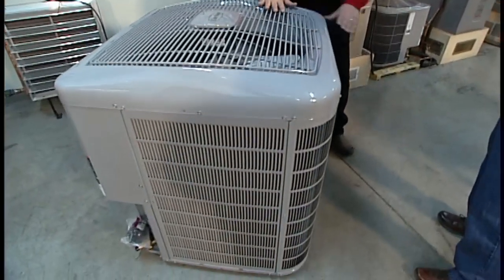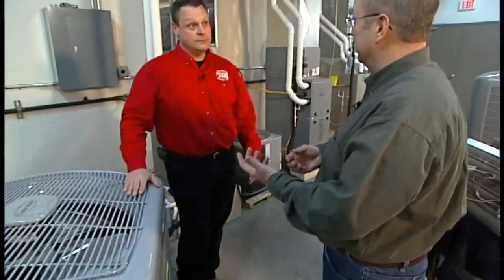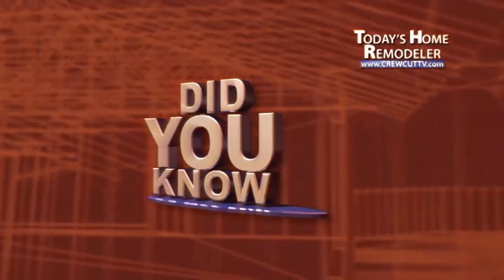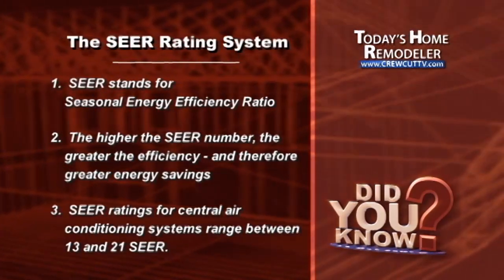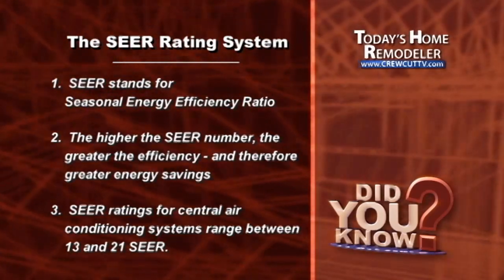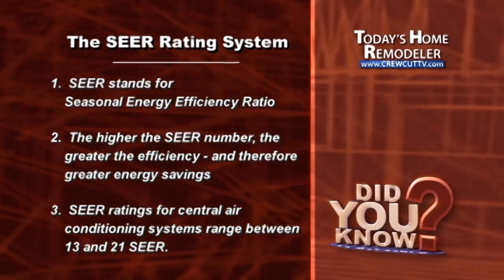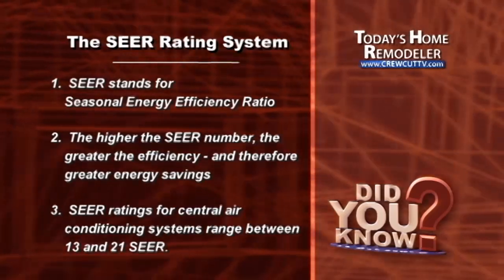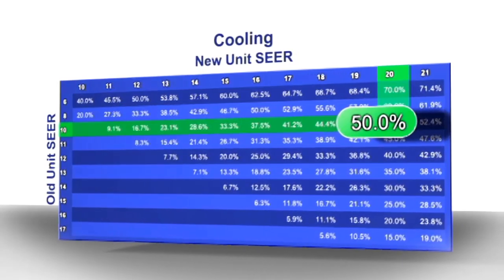How To Select A Central Air Conditioner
In this video from the Carrier Consumer Education Series, Larry Hacker and Stuart Keith talk about the factors to consider when choosing a central air conditioner for your home.